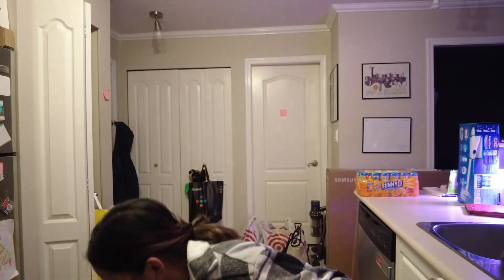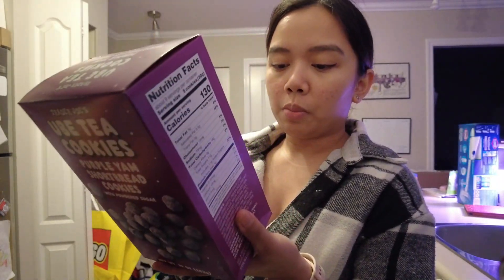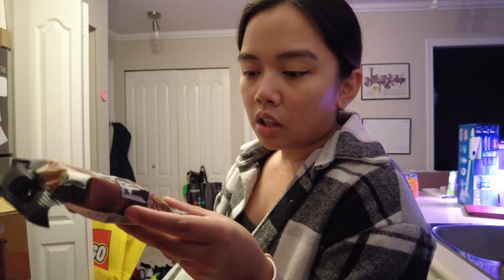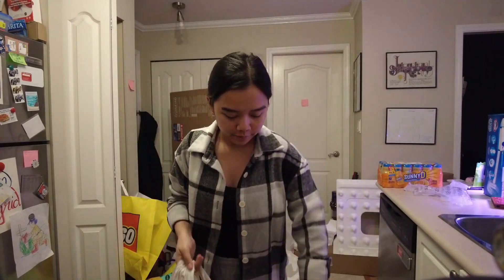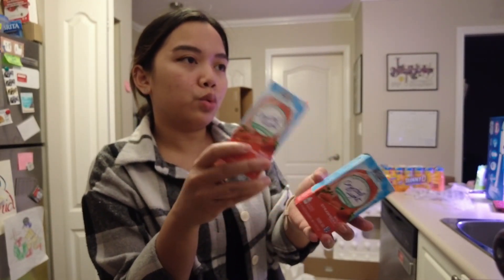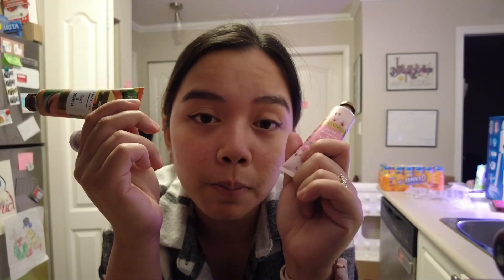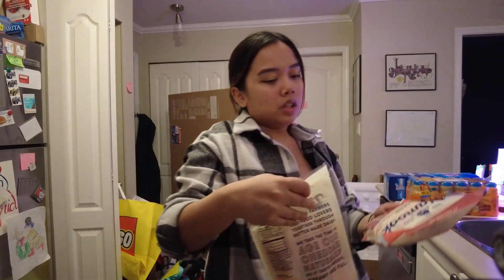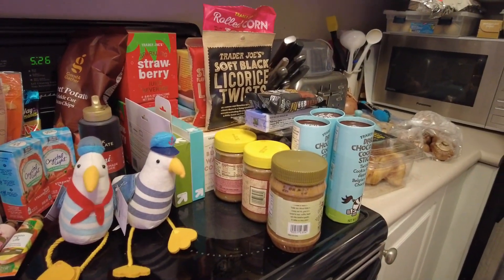OMaiGULAYRae | U.S. Day Trip & Haul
Romanticizing life